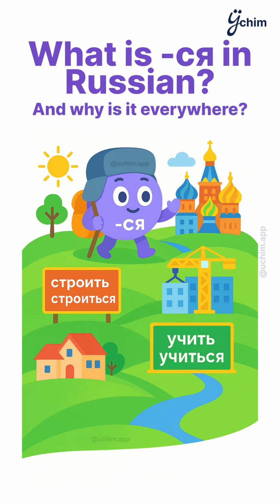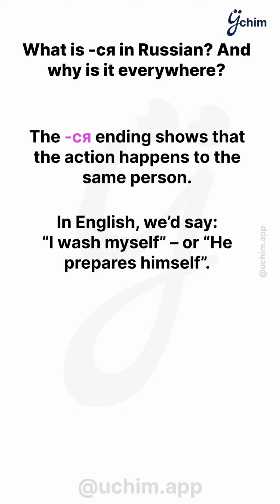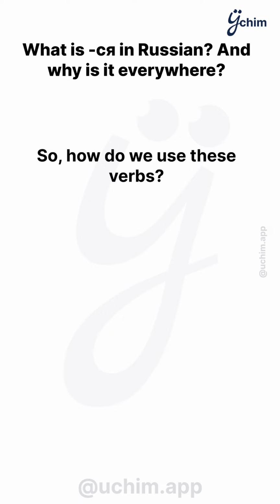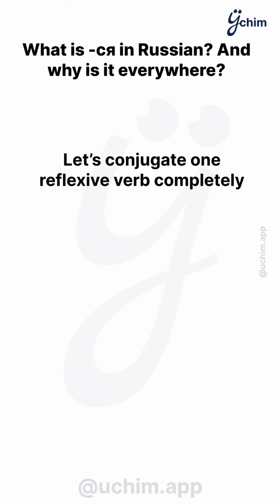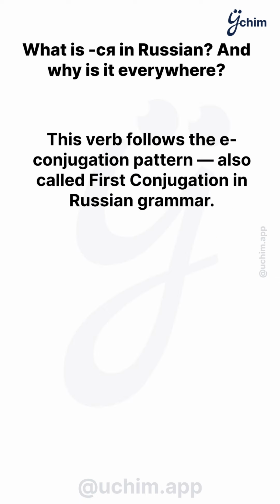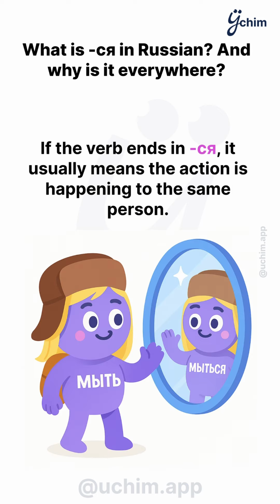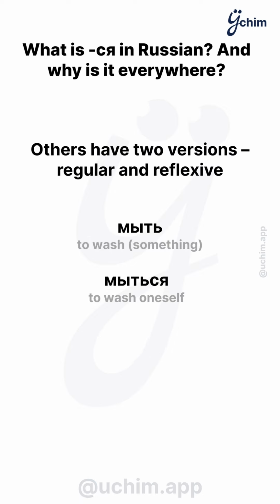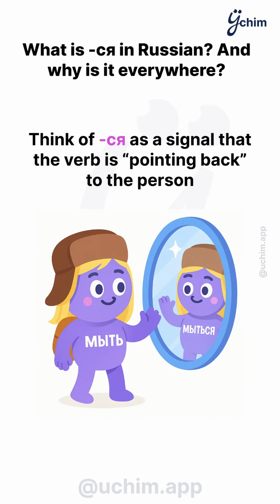🪆 Let’s Learn Русский язык: What’s Up With All These -СЯ Verbs? 🤔🇷🇺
You’ve seen them everywhere:

мыться — to wash yourself
одеваться — to get dressed
учиться — to study

But what is that little “-ся” at the end?

🔹 -СЯ = Reflexive action

In English, we say:
I wash myself. He prepares himself.

In Russian, we skip the “myself” — and just add -ся to the verb.
It’s like putting a little mirror at the end of the word.

👉 Я мою руки. — I wash my hands.
👉 Я моюсь. — I wash myself.

Same verb, just with -ся. Now the action points back to the speaker.

You conjugate the verb normally, then just tack on the -ся reflexive ending.

But!
🔸 After vowels, we use -сь
🔸 After consonants, we use -ся

Example with одеваться (to get dressed):

Я одеваюсь

Ты одеваешься

Он/Она одевается

Мы одеваемся

Вы одеваетесь

Они одеваются

Looks familiar?
Yep — just like normal -е verbs, but with a mirror.

🔹 Let’s practice with 3 everyday sentences:

Я моюсь каждый день.
🧼 I wash myself every day.

Ты одеваешься на работу?
👔 Are you getting dressed for work?

Он учится в университете.
🎓 He studies at university.

🔹 Can I just add -ся to any verb?

Not quite.
Some verbs only exist in reflexive form:

учиться – to study

бояться – to be afraid

надеяться – to hope

Other verbs have two versions:

мыть – to wash (something)

мыться – to wash oneself

So no, you can’t just slap -ся on everything 😅
But once you learn the patterns — it clicks.

🎯 Think of -ся as a built-in “self.”
A mirror that shows the action is happening to the same person.

Next up: готовиться, бриться, знакомиться — and more reflexive verbs you’ll use every day!

👉 Want Russian to finally make sense — and actually stick?
Follow uchim.app and learn grammar with culture, clarity, and context.

Because if you don’t...

ты как пельмени без сметаны 🥟

📌 Save this for your grammar study
🪆 Tag a friend who still says "Я учу" when they mean "Я учусь" 😅